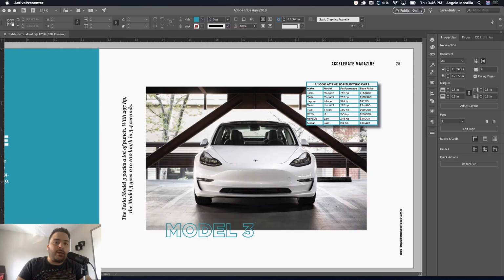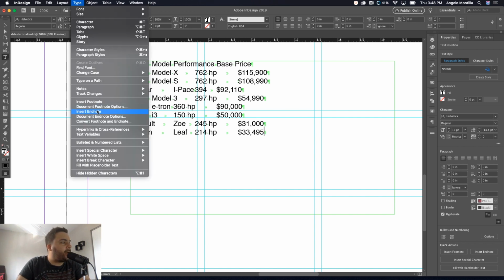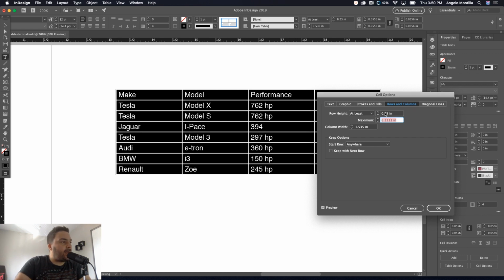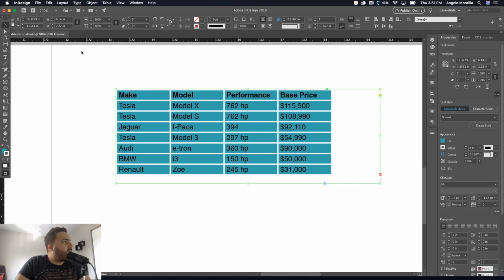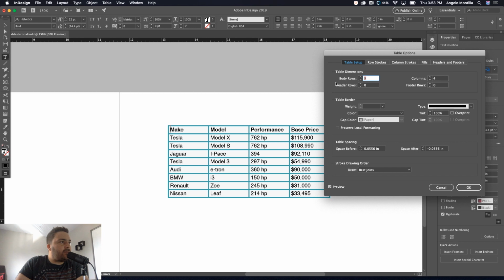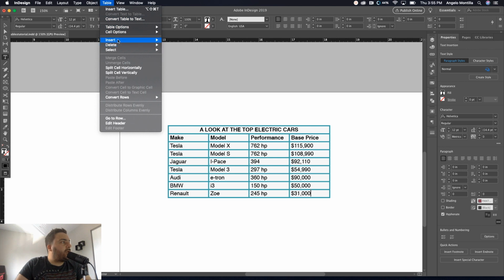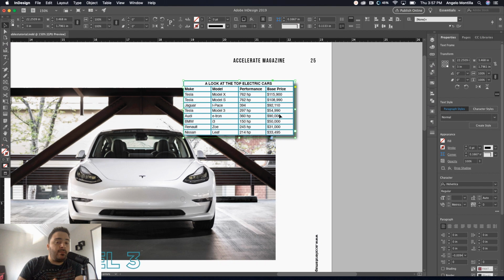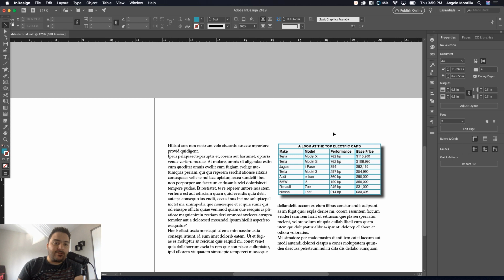Learn How To Convert Text Documents Into Adobe InDesign Tables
In this tutorial, I go over how to create a table from a text file, such as a Microsoft Word document. I'll demonstrate how to convert the text into a table and show you steps on formatting and editing cells in Adobe InDesign.